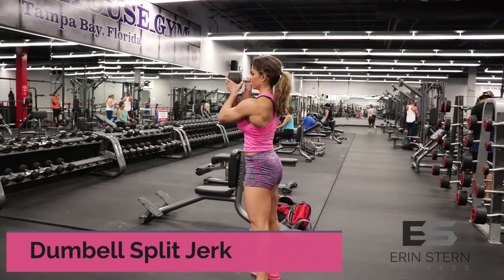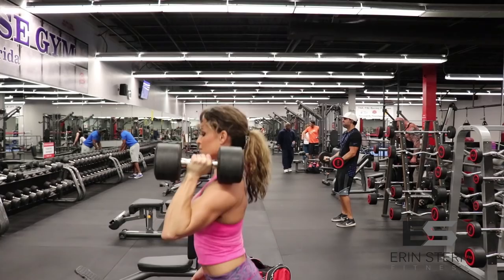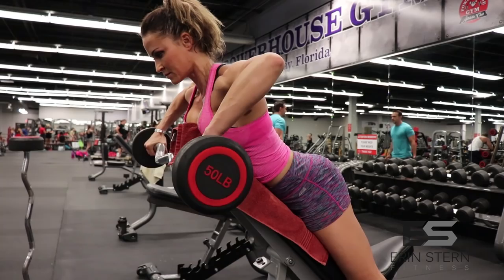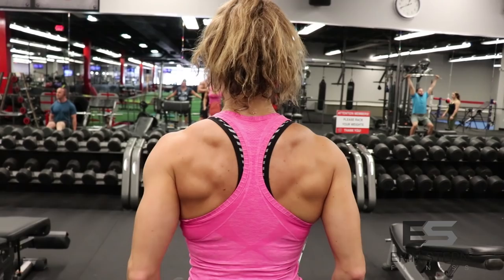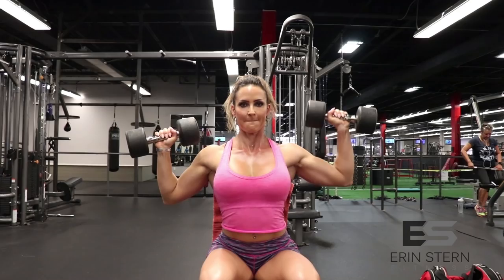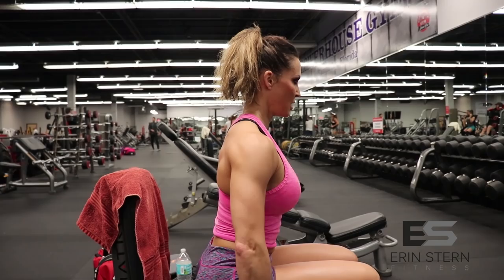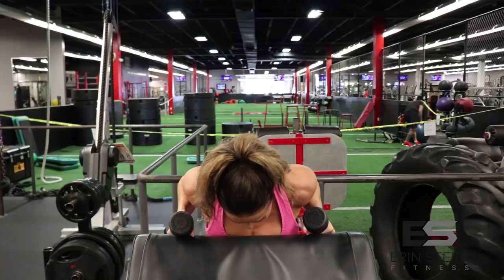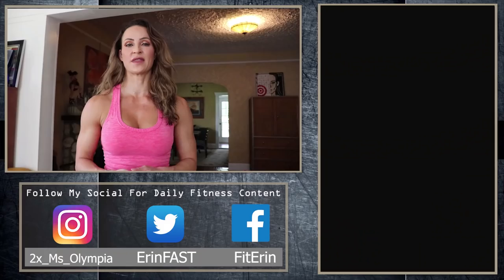Improve Shoulder Symmetry | Sculpt & Strengthen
Single-arm or unilateral exercises can help balance out a physique from left to right and can help with overall strength. Holding an exercise mid-rep (isometric holds) can help build size and strength!
Try these exercises to build a superhero physique!